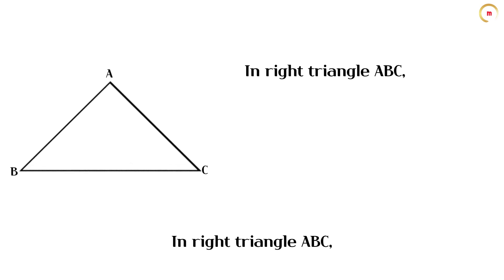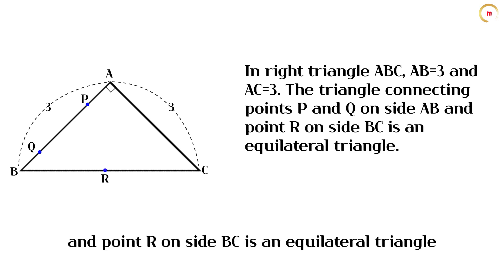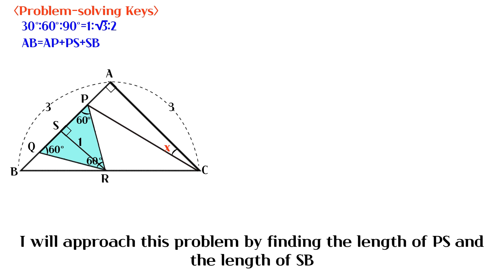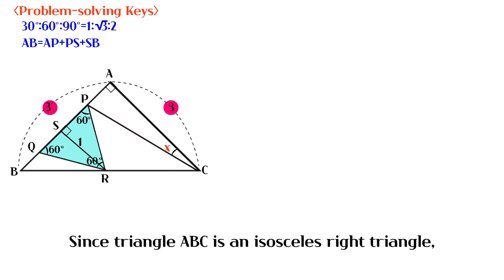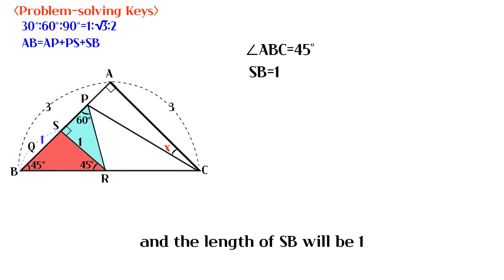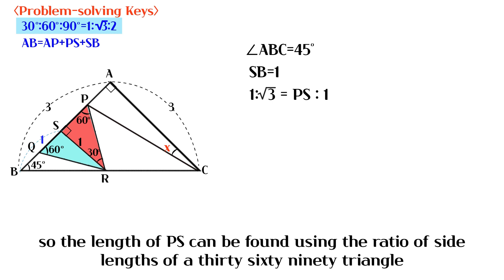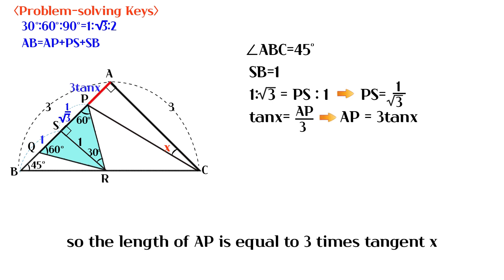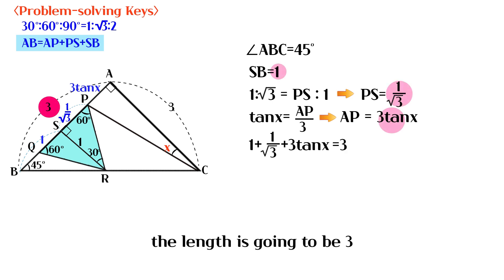What is the value of tanx? sat act math special right triangle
In right triangle ABC, AB=3 and AC=3. The triangle connecting points P and Q on side AB and point R on side BC is an equilateral triangle. If the height of triangle PQR is 1, What is the value of tanx? sat act math special right triangle